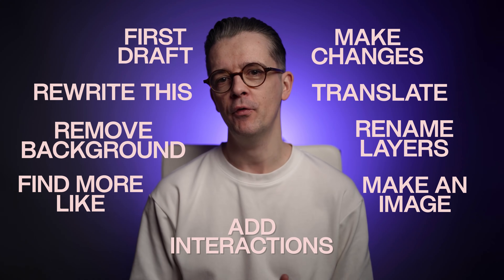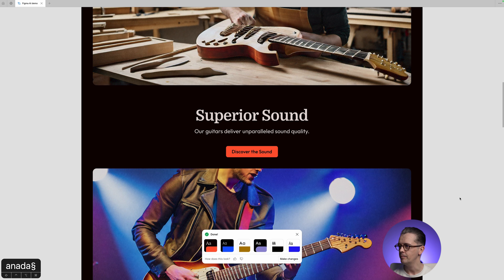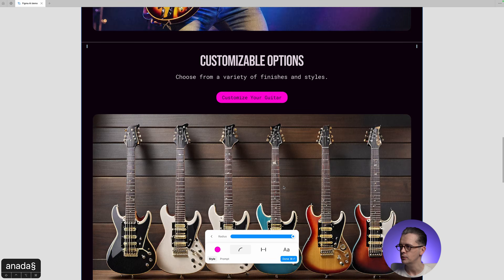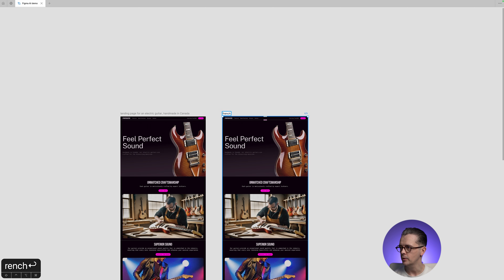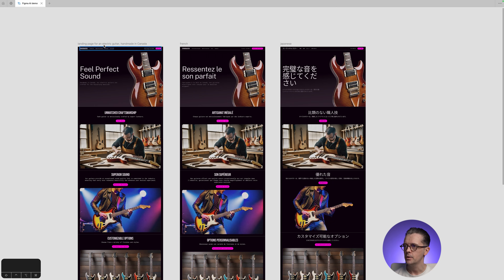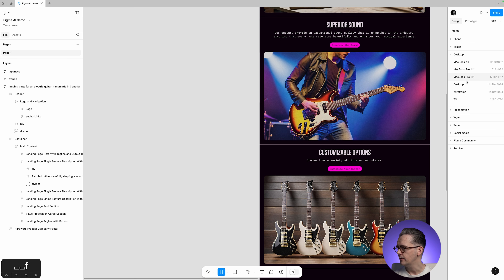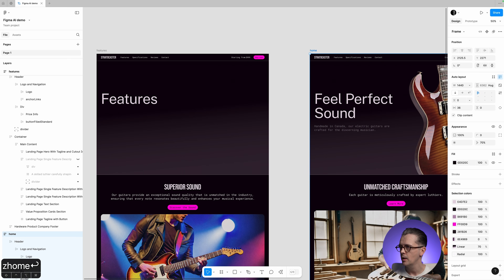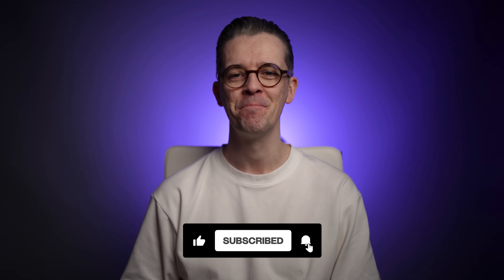Figma AI: game-changer or useless?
These new AI-powered Figma features promise to save you time. Let’s have a look at the AI beta that’s been rolled out recently and see if it can live up to the promise.

Ready to master Figma and design websites that win clients? Enroll in Figma for Web Designers

CHAPTERS
00:15 First draft
02:59 Make changes
04:18 Rewrite this
05:02 Translate
06:11 Remove background
06:58 Rename layers
07:45 Find more like
08:30 Make an image
09:46 Add interactions